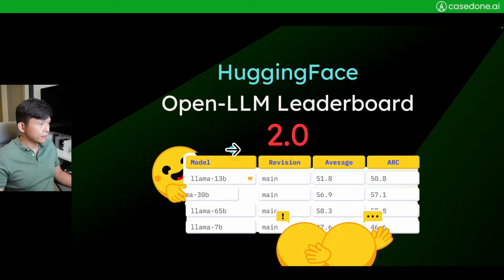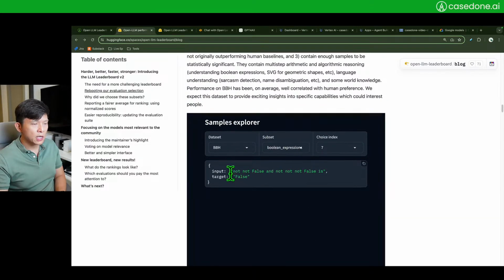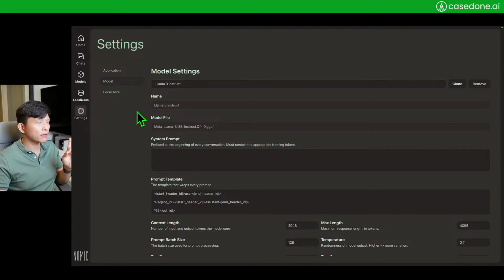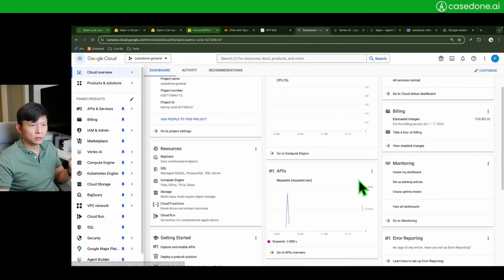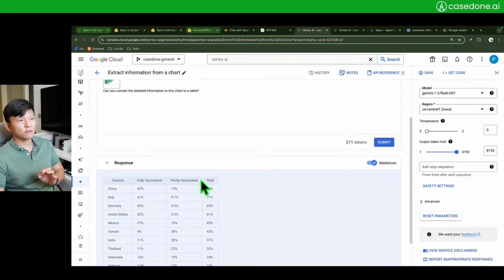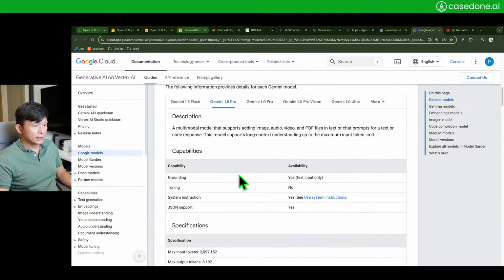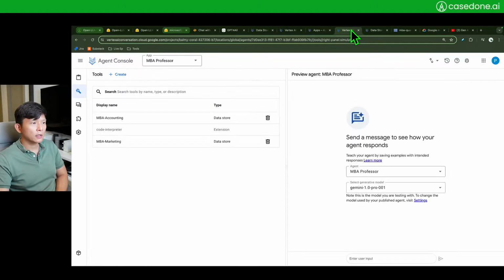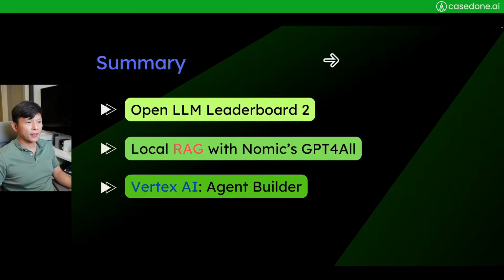Build RAG Agent with Nomic GPT4All and Google Vertex AI-Beginner's Guide for local and cloud RAG LLM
In this episode we will look into
- Build RAG assistant (like chat with your document) on you local machine using Nomics' GPT4All and open-source Llama 3 models or even OpenAI API key
- Explore preset Generative AI tools in Vertex AI
- Build RAG Agent with Vertex AI's Agent Builder
- Update on LLM evaluation from HuggingFace: Open LLM Leaderboard